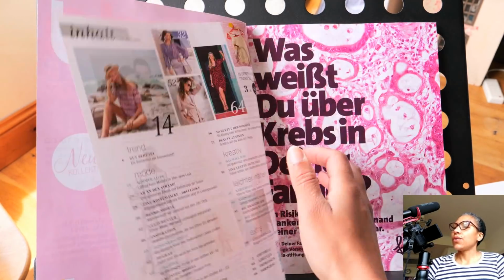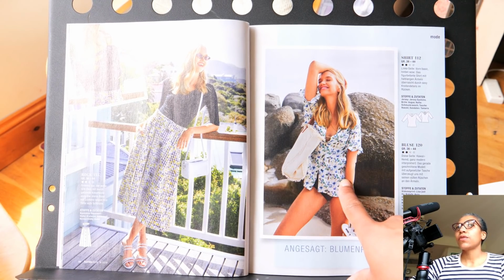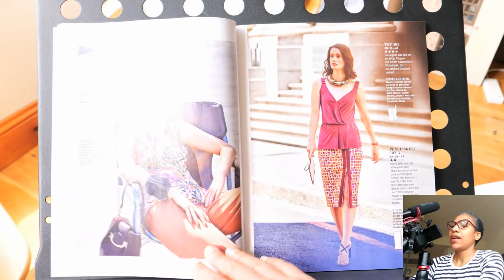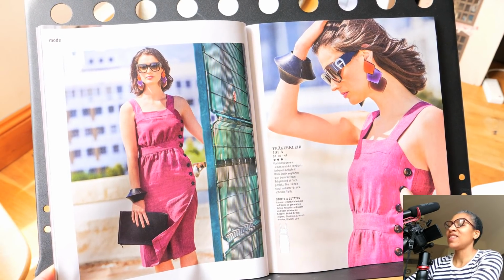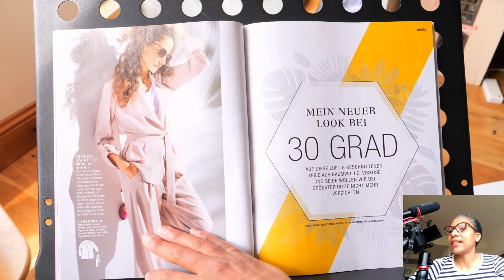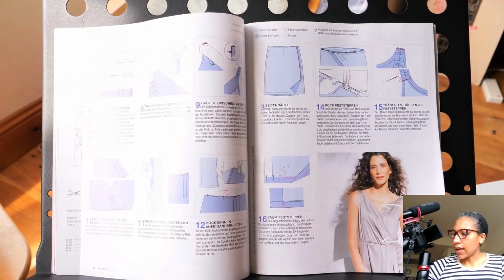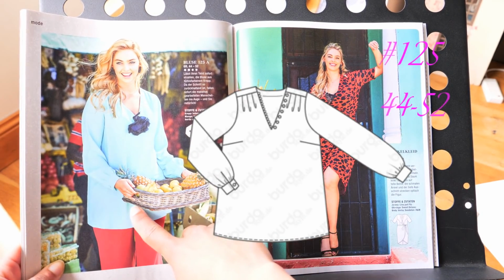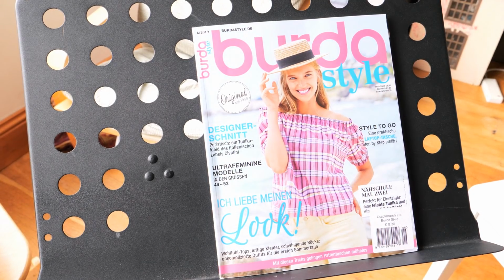Burda 6/2019 Magazine FULL Preview & Lline Drawings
Burda 6/2019 Magazine Full Preview
Burda 6/2019 Complete line drawings. If you want to see what is coming in the Burdastyle June 2019 issue of the sewing magazine then here is the preview. Enjoy! Burdastyle Sewing magazine is full of great value sewing patterns. Each issue has sewing pattern sheets that you have to trace out. You can also buy the patterns as PDF sewing patterns on the Burdastyle websites.

Hila
Xxx